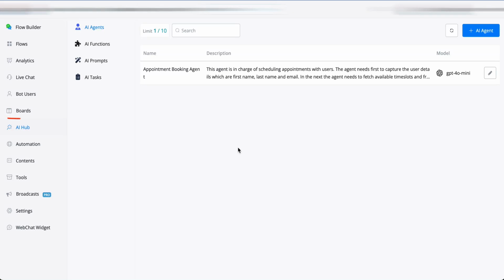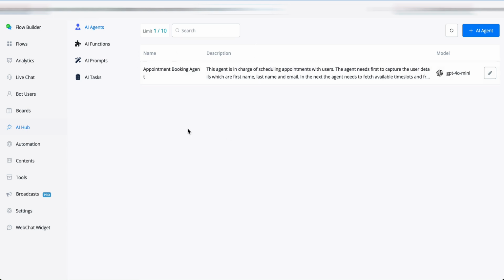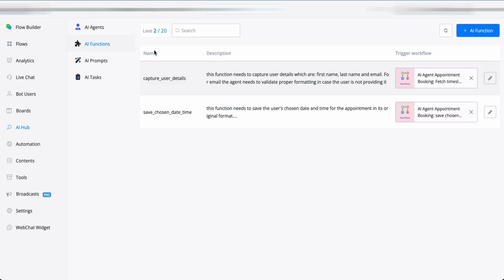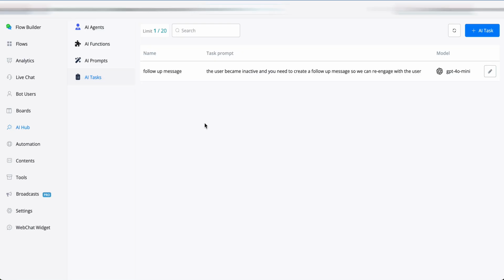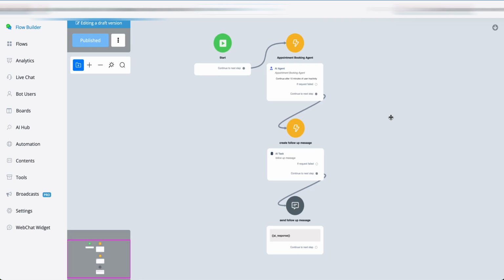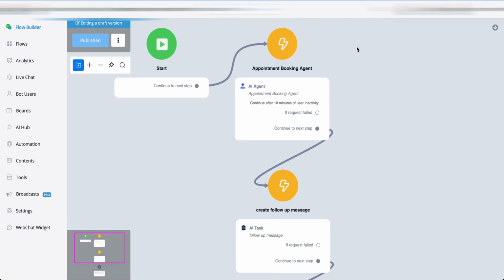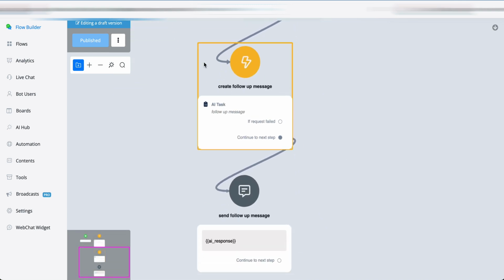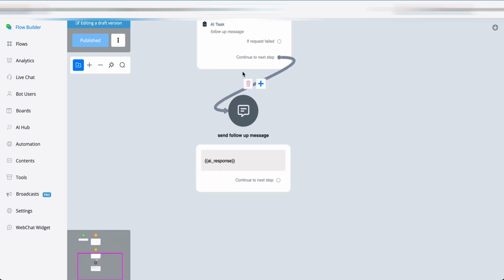AI Hub video 1 workshop overview